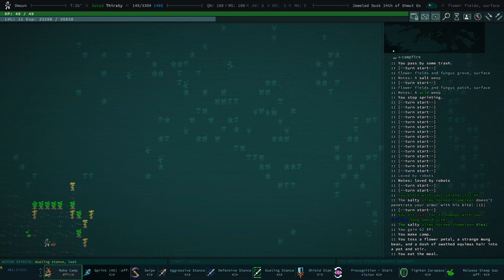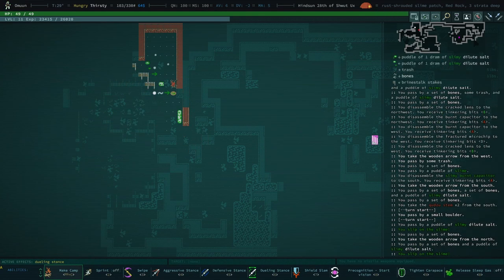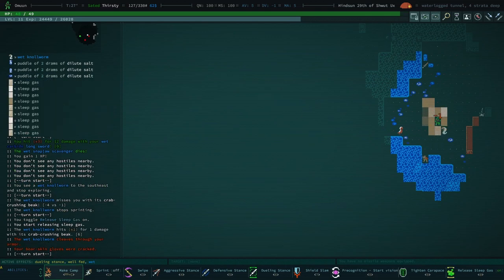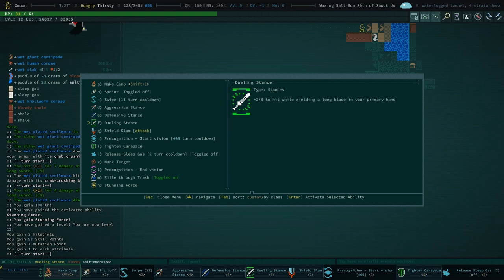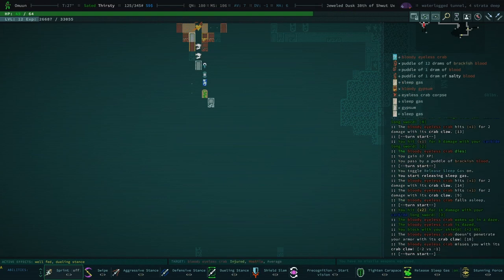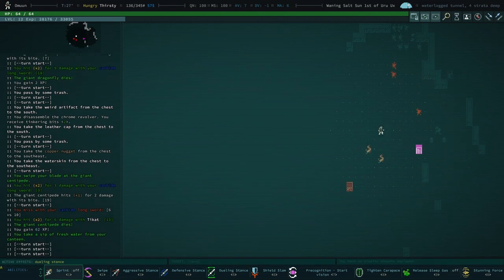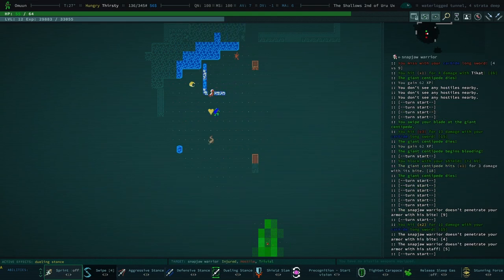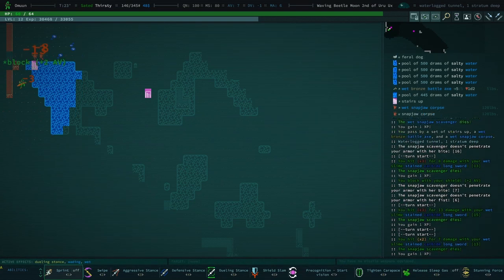Red Rock and The Joppa River - Caves of Qud - Season 6 - 04